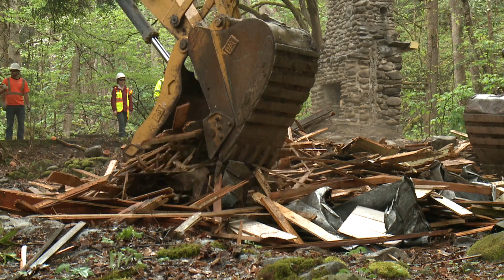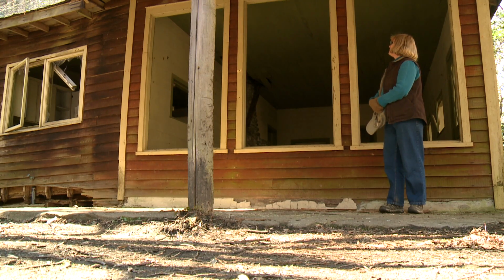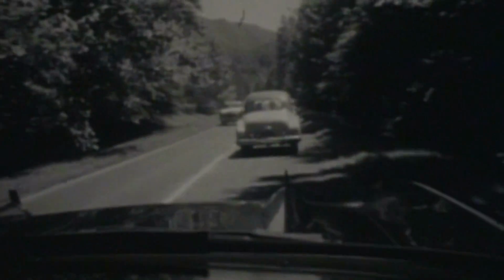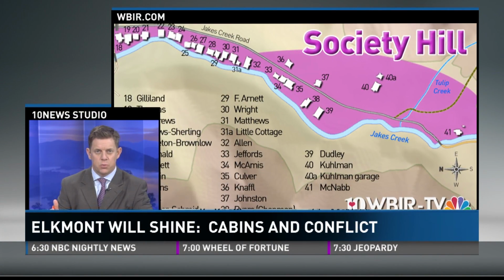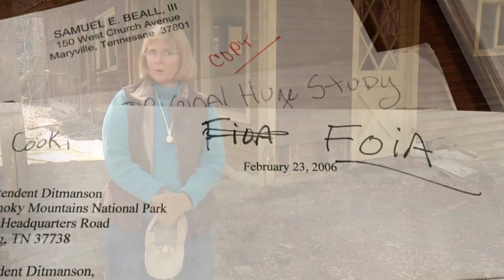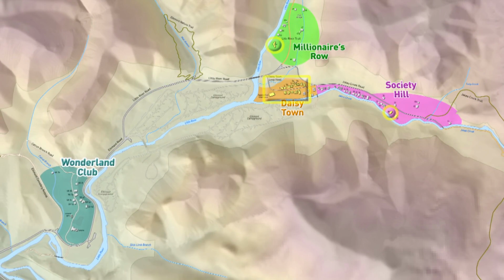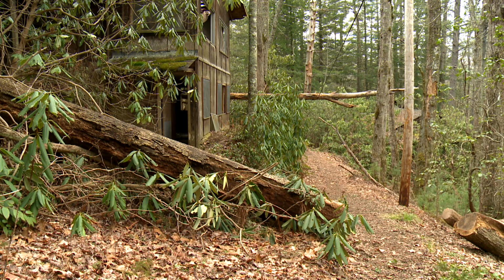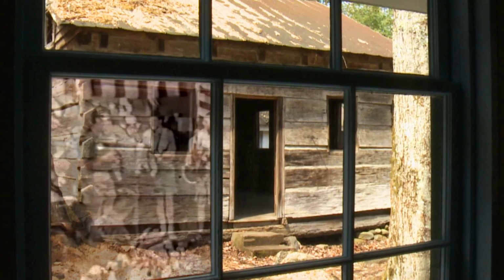Elkmont Will Shine: Cabins and conflict in the Smokies (Apr. 2017 Series)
April 21-28, 2017:  The series "Elkmont Will Shine" by reporter Jim Matheny examines the decades of rich history and controversy at the Elkmont community in the Great Smoky Mountains National Park.  See the full online article and extensive photo galleries at:

Each segment in the series is listed below. Click the time to jump directly to a specific story in the video.
00:00 Introduction: Lay of the land map tour
02:57  Part One:  Logging & Leisure
07:49)  Part Two:  Last Days of Leases
12:58  Part Three:  Negotiations & Neglect
17:52  Part Four:  Threading the Needle
22:29  Part Five:  Apologies to Spring Cottage